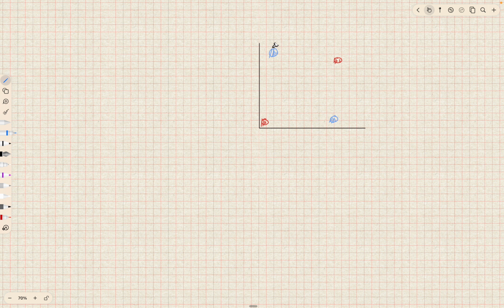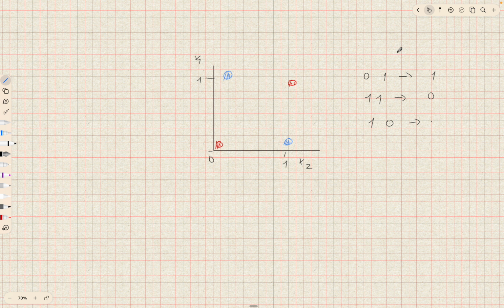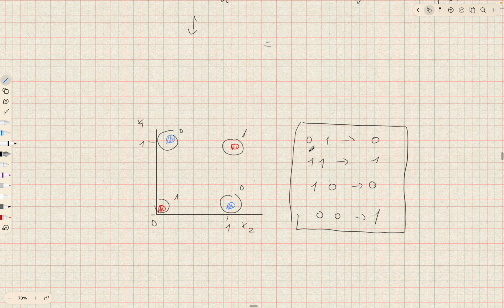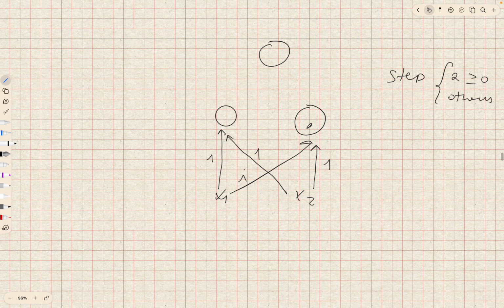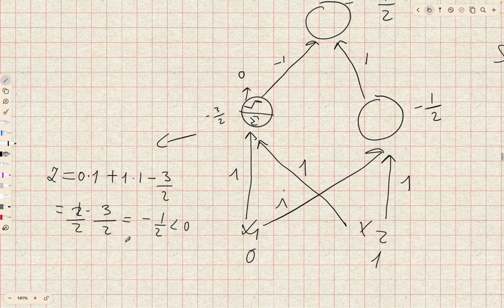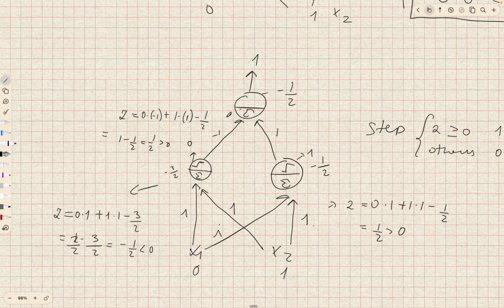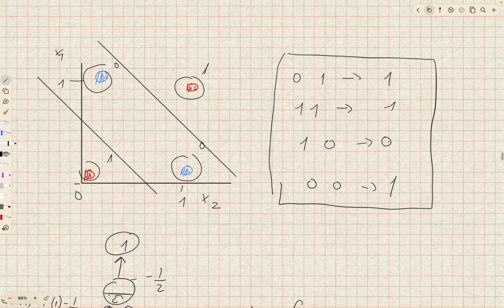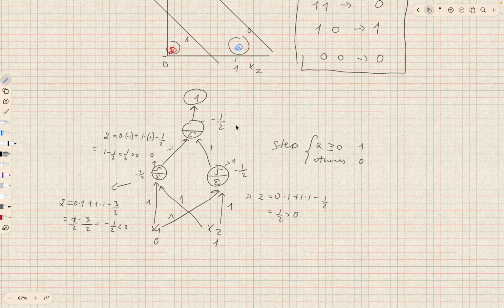2. Limitation of perceptron, Multilayer perceptron